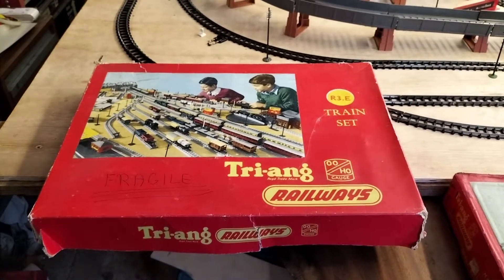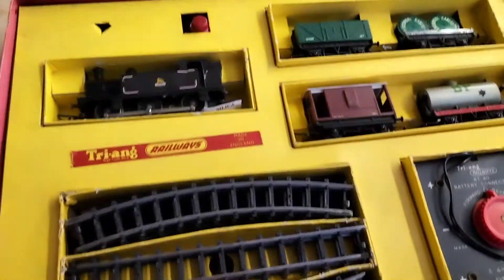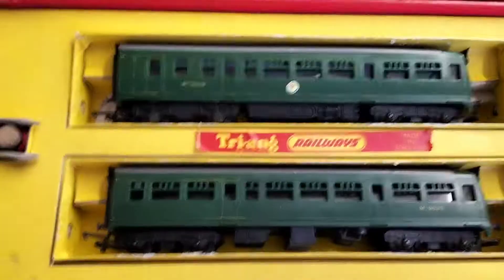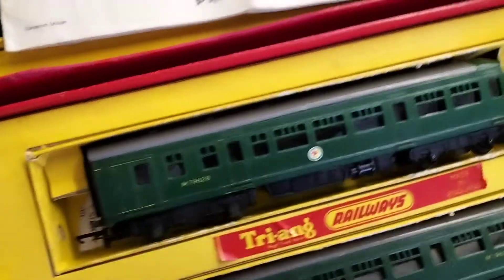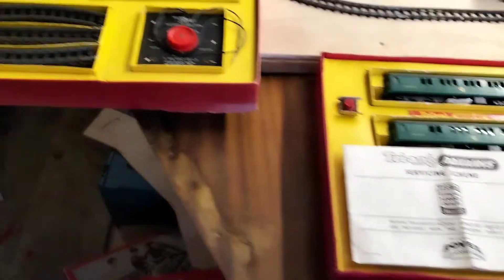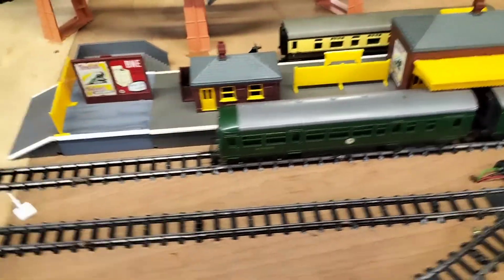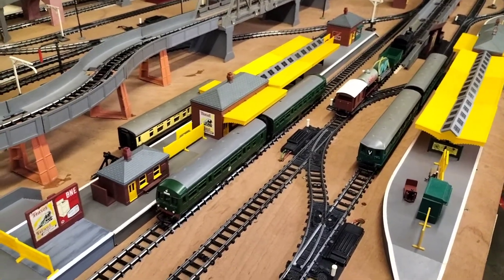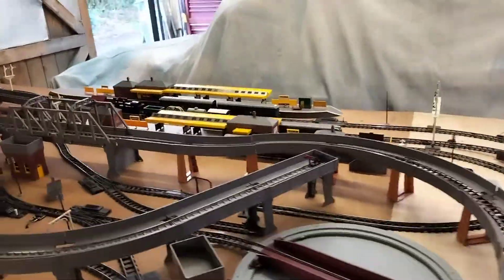R3E R3F and R3M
Running Tri-ang sets R3E R3F and R3M 👍